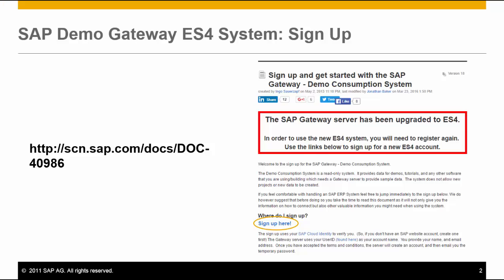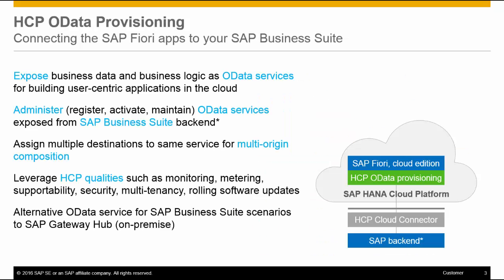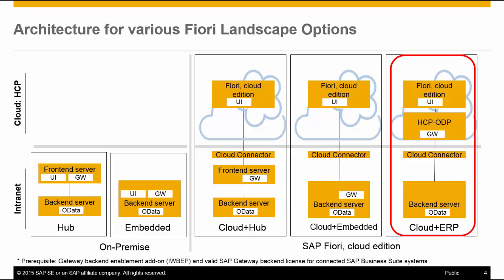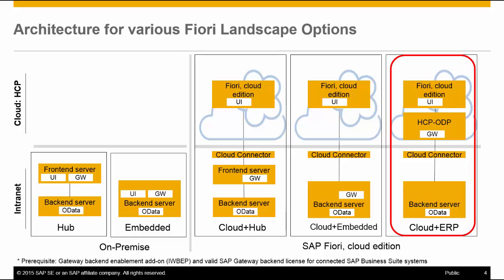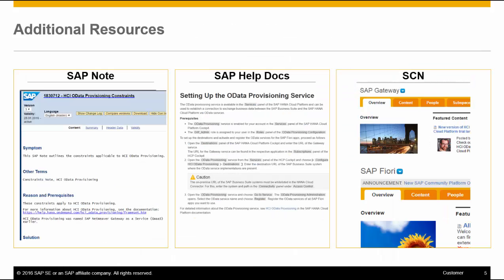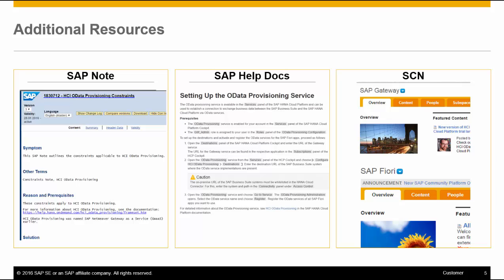SAP HANA Cloud Platform OData Provisioning Introduction